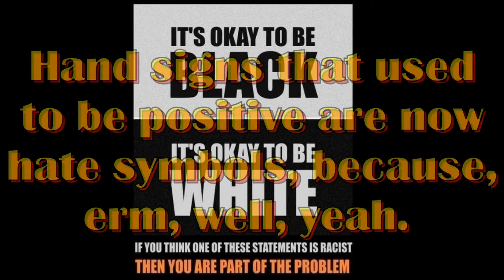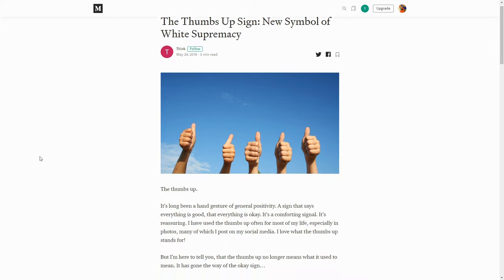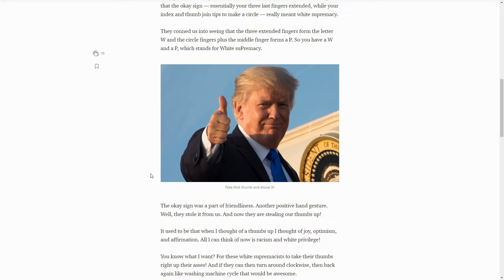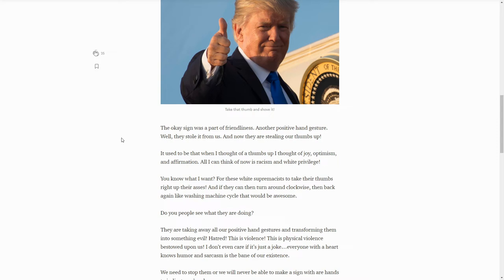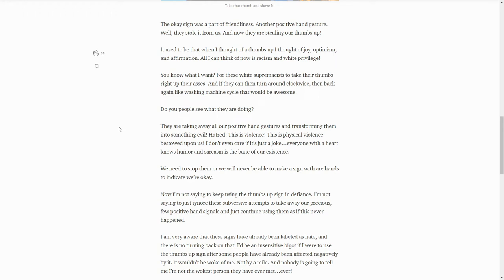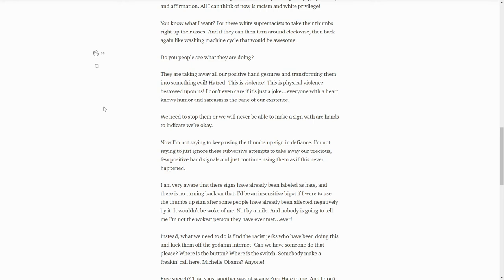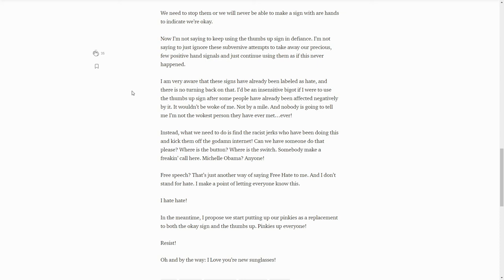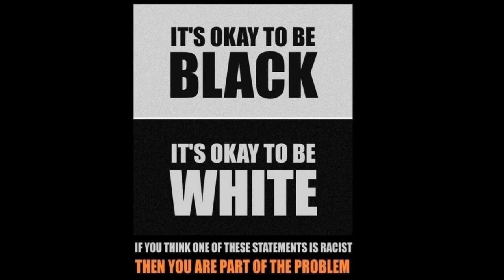Did you know thumbs up is a hate symbol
It is not just 4chan that is trying to prove the stupidity of the wokeraty. On Medium I found an article talking how bad it is that now the thumbs up is a white supremacy symbol too. And I ain't 100% sure the dude is trolling, but man, if not, he is a good laugh.

For your reading pleasure.

And yes, I am on the twit. @Modwain
And you can also find me on minds.com, also as Modwain.
And I try to be active on bitchute.com as Modwain.
Also I have a Cocoscope account, you can find me
Cocoscope is kind a harsh mistress at times so I also returned to Dailymotion,